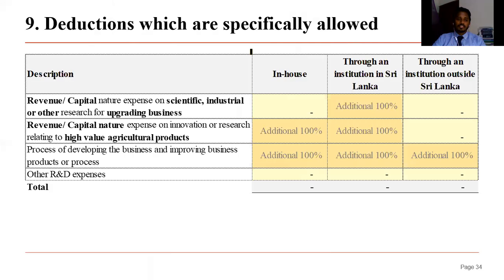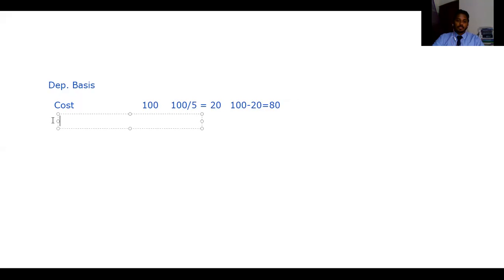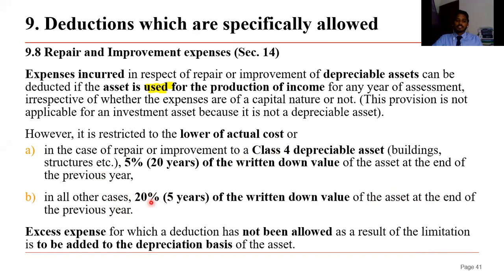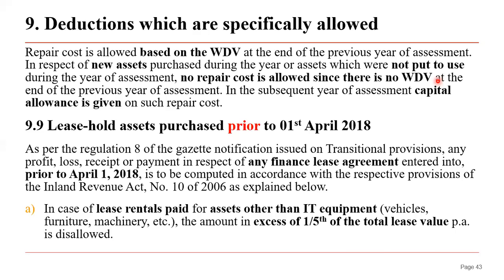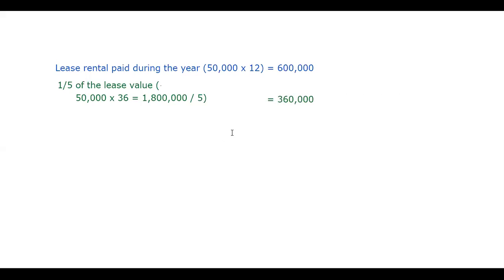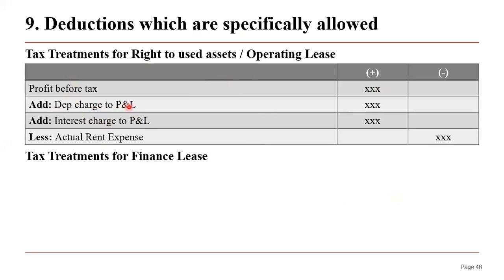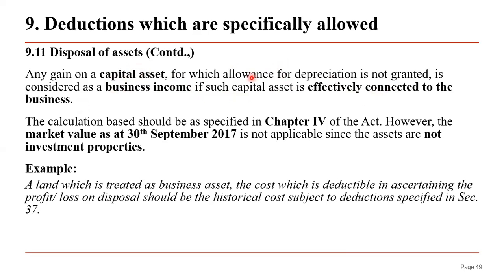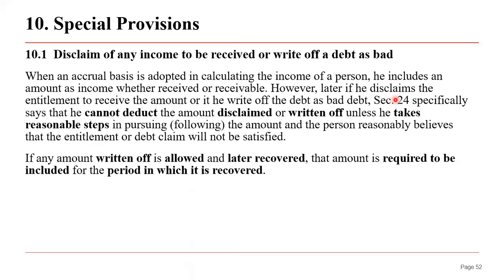Session 03 Income Tax Liability of a Resident Co 14 July 2020